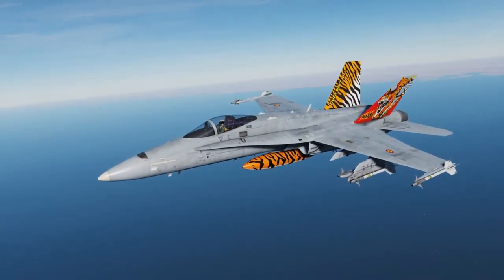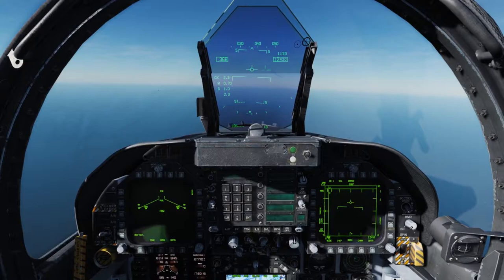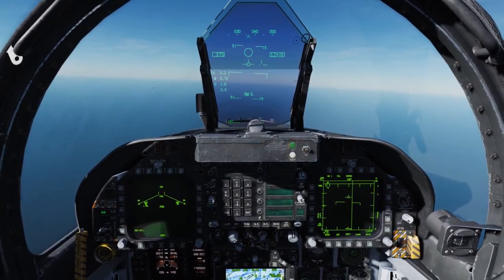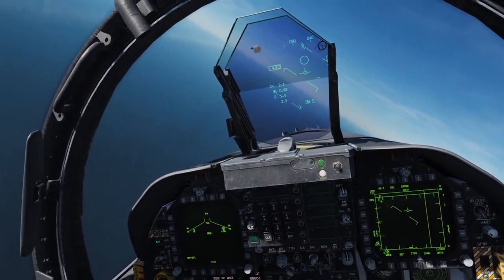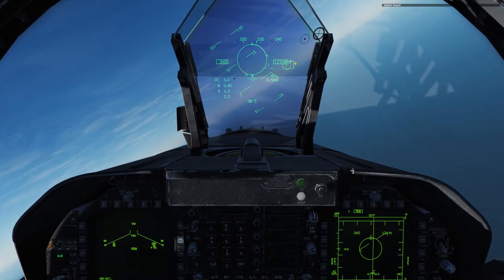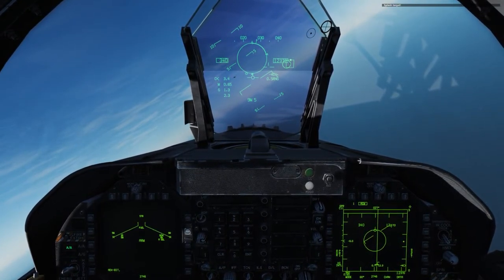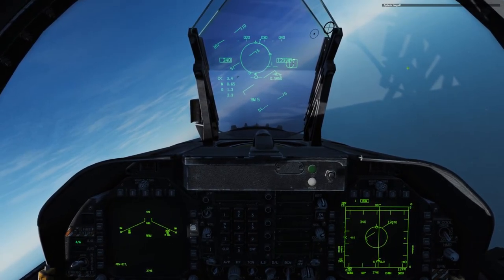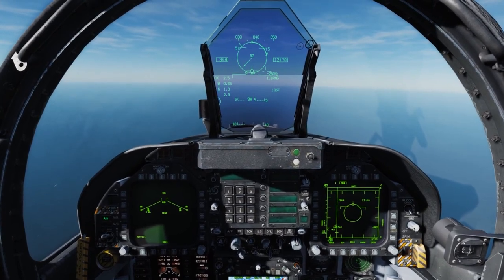DCS:F/A-18C Hornet_Episódio 11: AIM-9 Sidewinder Air-to-Air Missile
DCS:F/A-18C Hornet_Episódio 11: AIM-9  Sidewinder  Air-to-Air
Missile
Matt Wagner
Publicado em 26 de mai de 2018

This is an academic mission to learn about using the AIM-9L and M "Sidewinder", short-range, infrared-guided air-to-air missile. This video is based on a pre-release, alpha version of the software.

Pre-purchase the Hornet now and save $20 before it is released on May 30th, 2018: